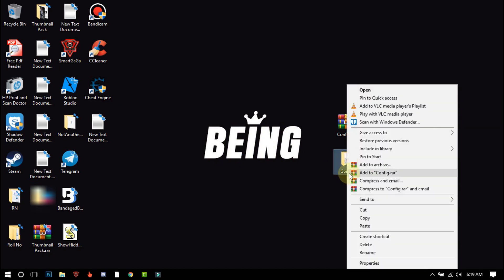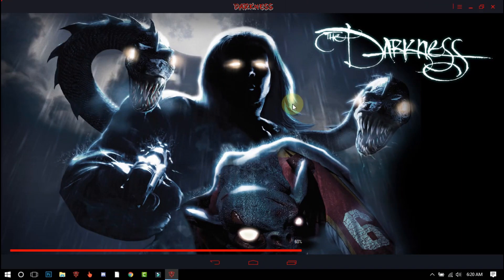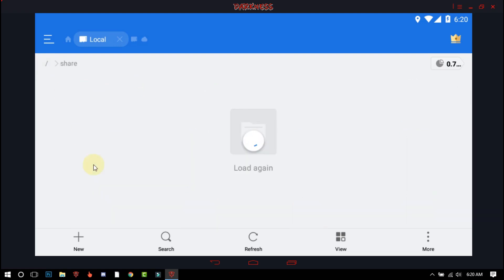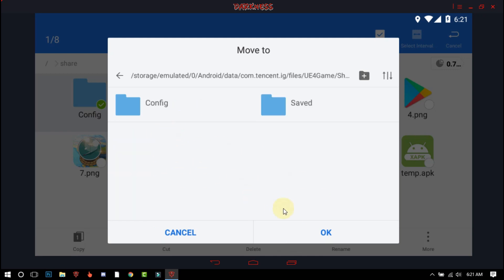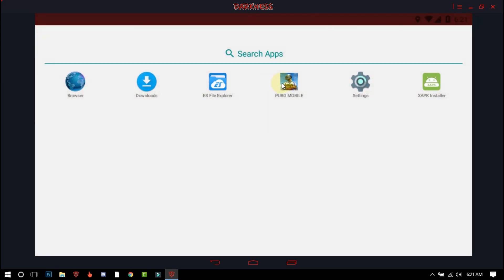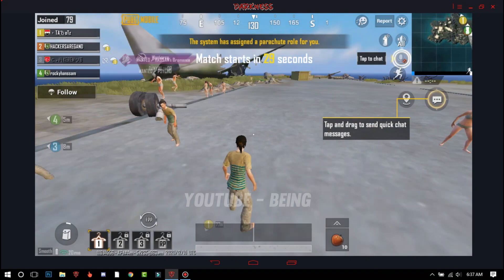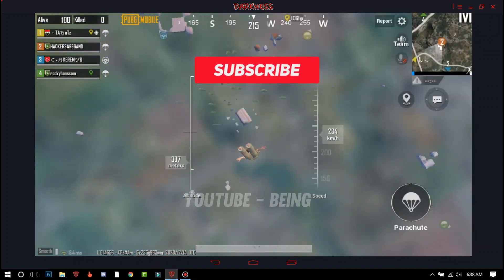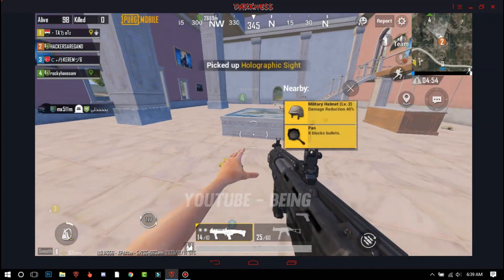How To Get iPad View In PUBG Mobile Emulator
How To Get iPad View In PUBG Mobile Emulator, its a configuration file for ipad view. You can get fully ipad view by this trick, i hope it will work for you.

➲ GameLoop Users:

1 - First Of All Copy The Congif Folder And Go To C:\Temp\TxGameDownload\MobileGamePCShared , And Paste That File

2.  OPEN Gameloop File Location And Go To Program Files → txgameassistant → UI → OPEN THE FIRST ANDROID EMLATOR

3. Press F9 Or SHIFT + F9 To Show Hidden Items , Go To Google And Download ES File Explorer

4. Open ES and enable Root Explorer

5. Go To ,  Internal Storage → / → data → share1 And Copy The Config File And Follow The Above Steps !!! U Are DONE